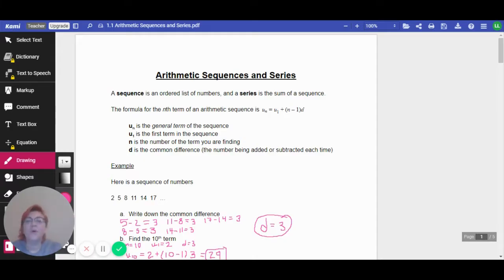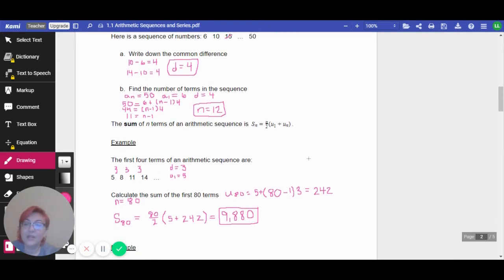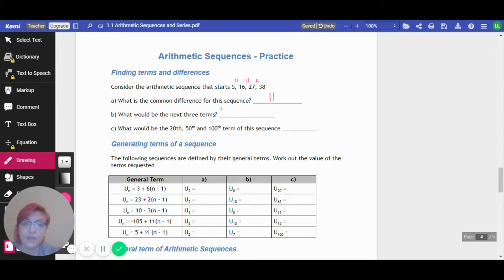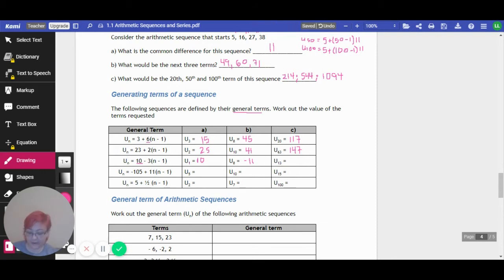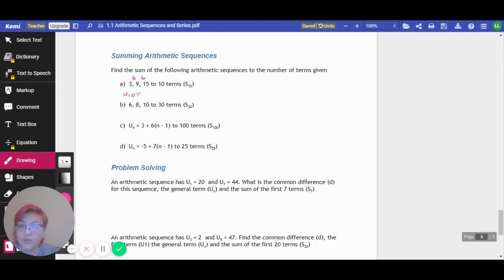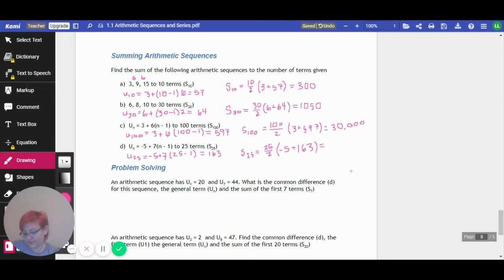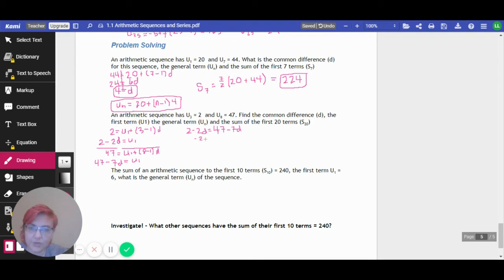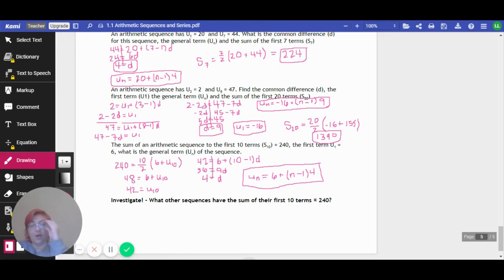1.1 Arithmetic Sequences Notes and Practice